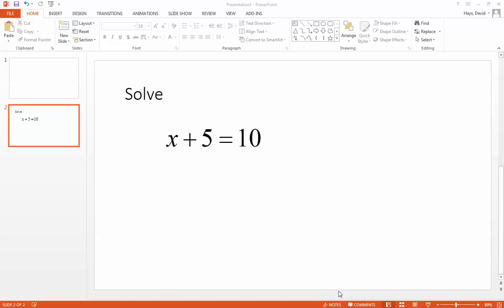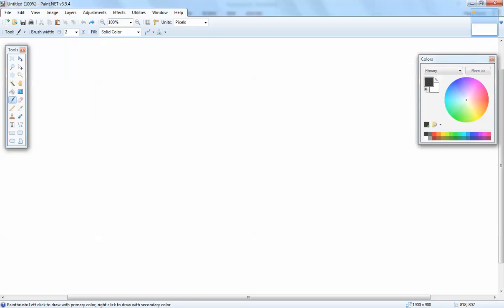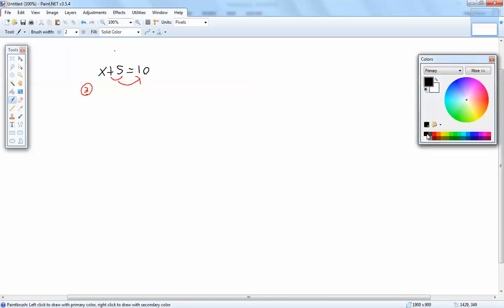IAWR - Homework - P1202015235